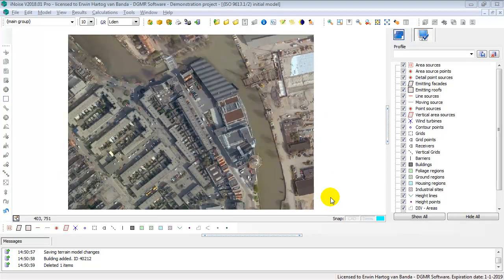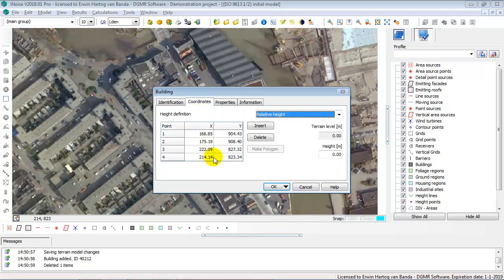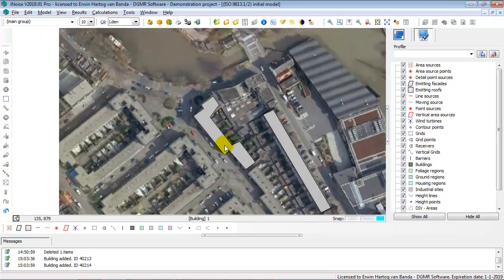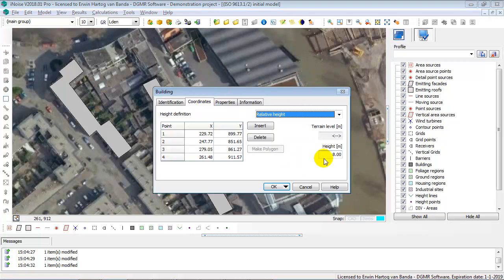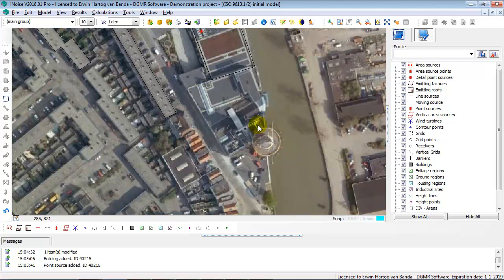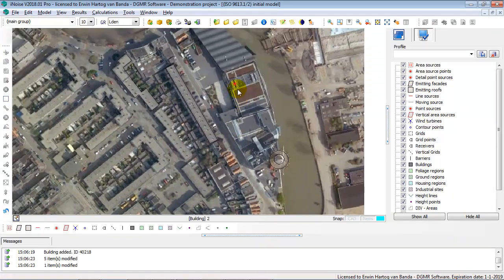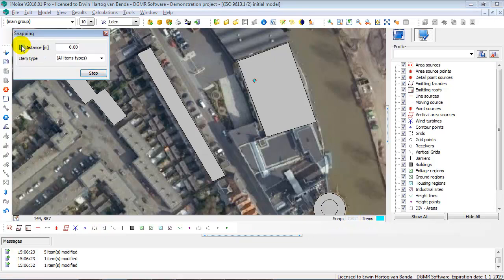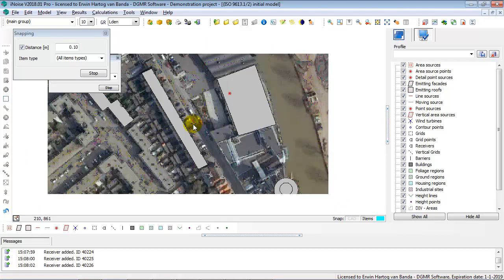iNoise - Entering items manually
This tutorial video explains how to enter items manually within iNoise